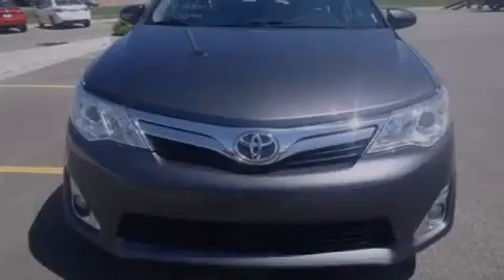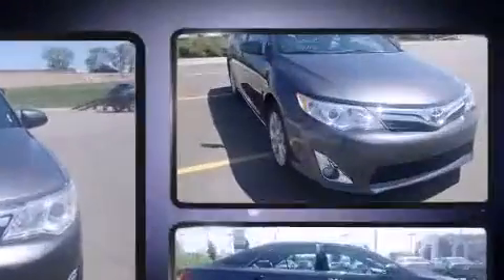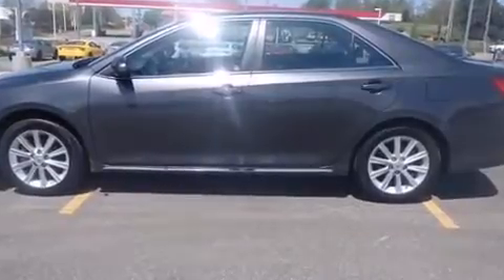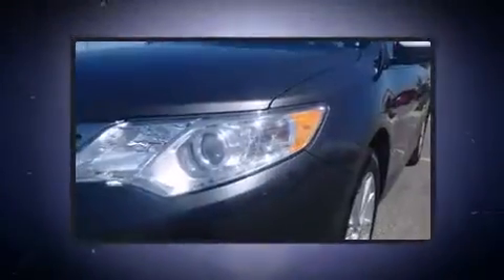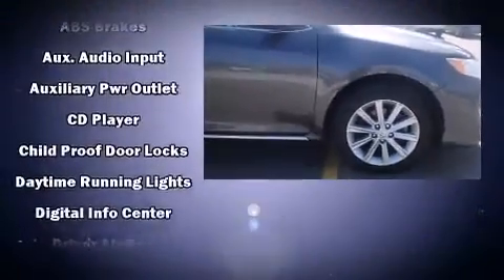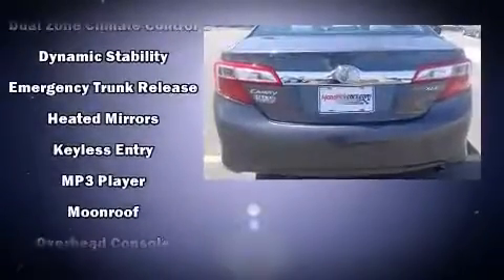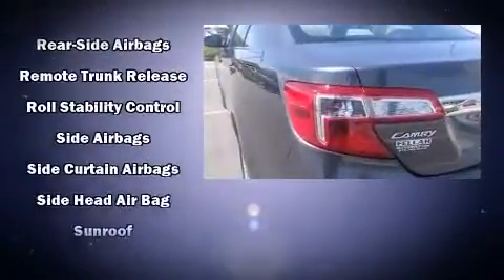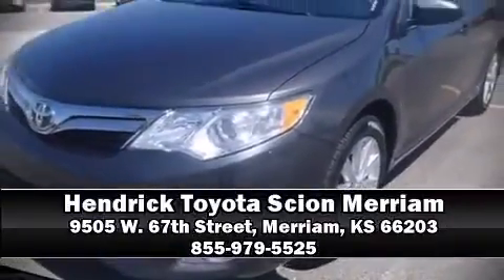2012 Toyota Camry I4 Automatic XLE in Merriam, KS 66203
9505 W. 67th Street

Introducing the 2012 Toyota Camry. This 4 door, 5 passenger sedan still has fewer than 40,000 miles! Under the hood you'll find a 4 cylinder engine with more than 170 horsepower, and for added security, dynamic Stability Control supplements the drivetrain. Both high fuel economy and flexible performance are assured by the 6 speed automatic transmission. Toyota paid particular attention to efficiency and practicality with the following features: front and rear reading lights, 1-touch window functionality, variably intermittent wipers, an outside temperature display, telescoping steering wheel, cruise control, and the power moon roof opens up the cabin to the natural environment. Toyota ensures the safety and security of its passengers with equipment such as: dual front impact airbags, front and rear SIDE impact airbags, traction control, a panic alarm, and 4 wheel disc brakes with ABS. Brake assist technology provides extra pressure when applying the brakes. This vehicle has achieved Certified Pre-Owned status, by passing Toyota's comprehensive certification process. Our sales reps are extremely helpful & knowledgeable. We'd be happy to answer any questions that you may have. Stop in and take a test drive!